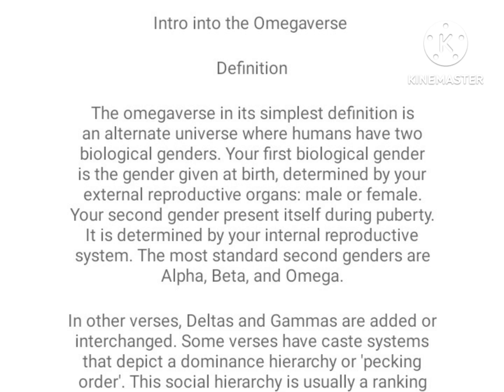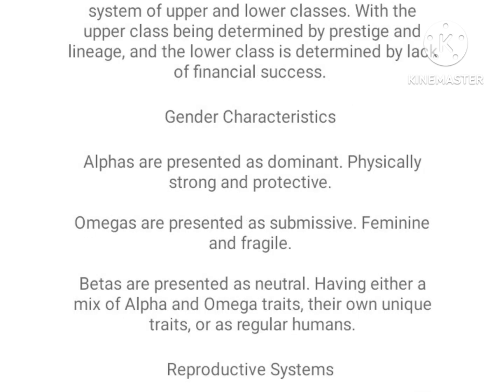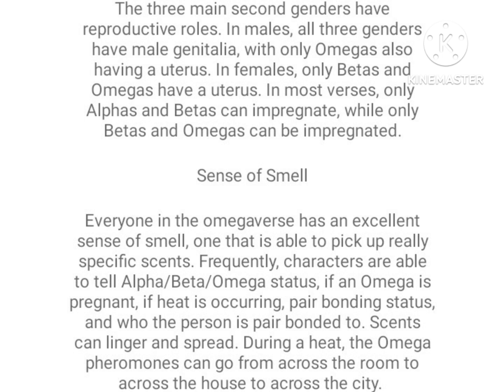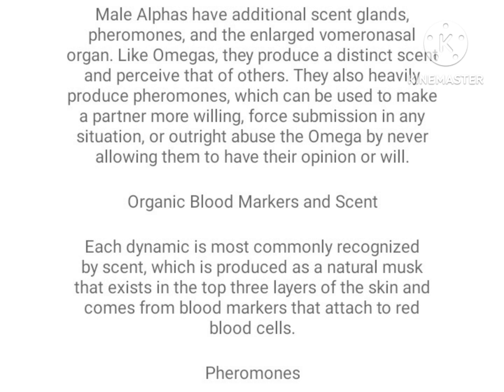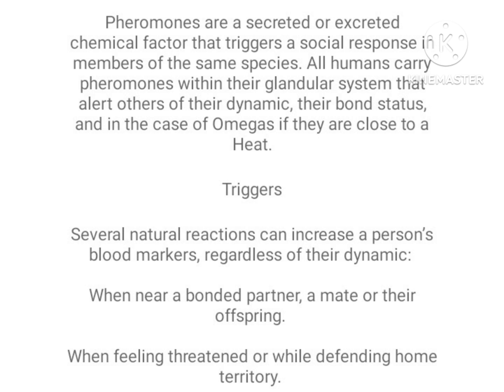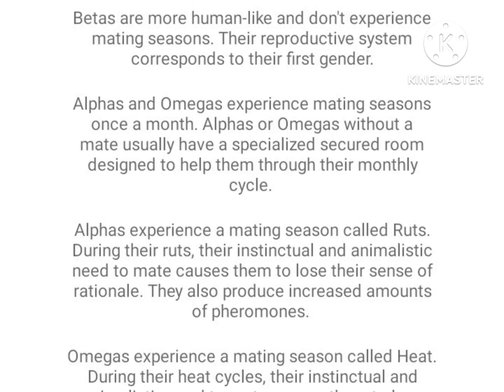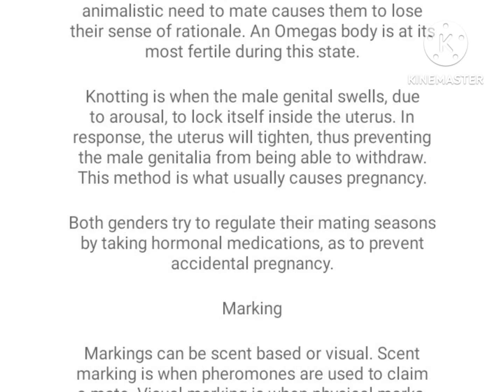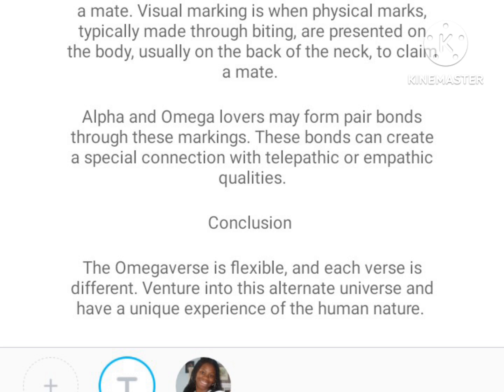TsukihinaVerse: Intro Into The Omegaverse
Requested by @shamyakei5869